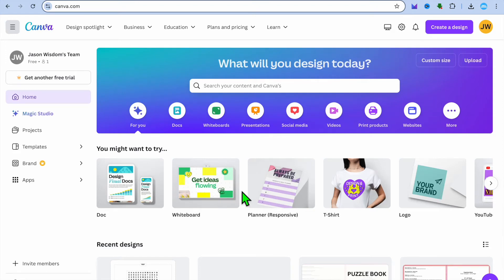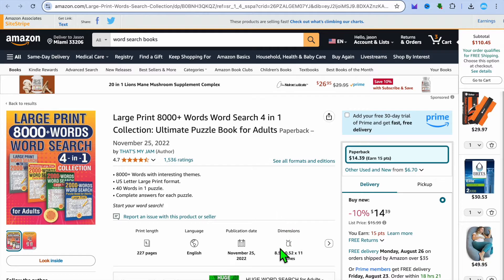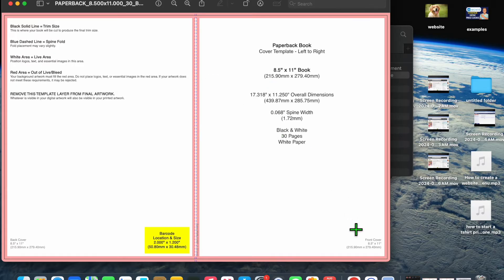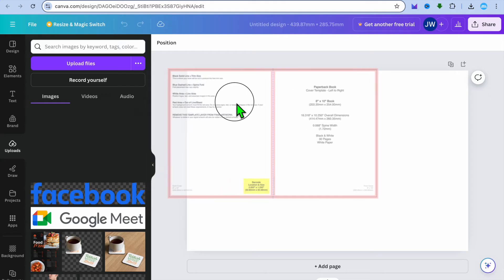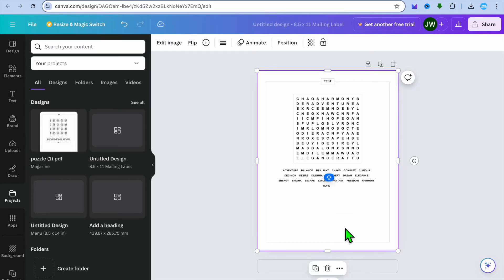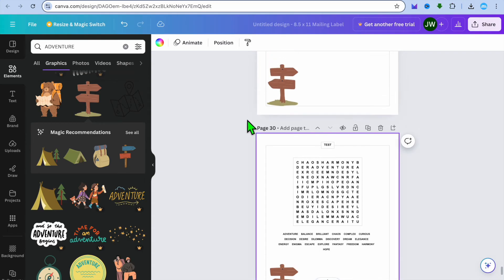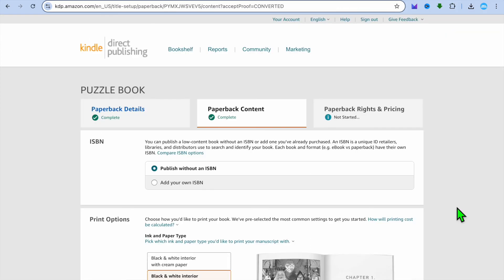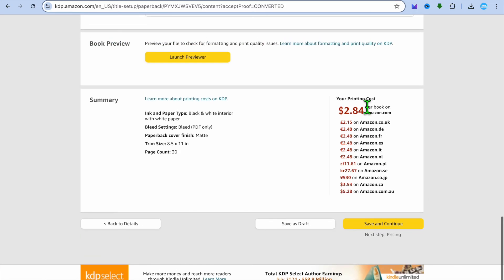How To Create A Word Search Puzzle Book On Canva To Sell